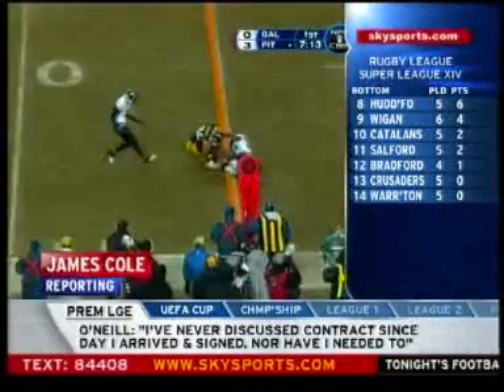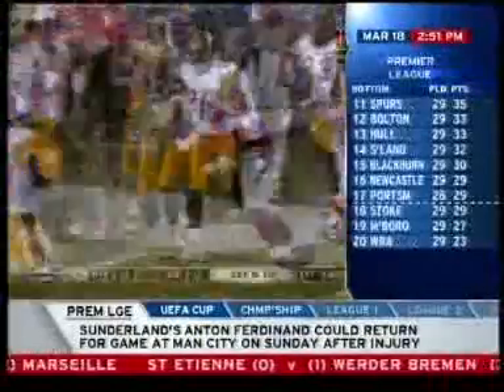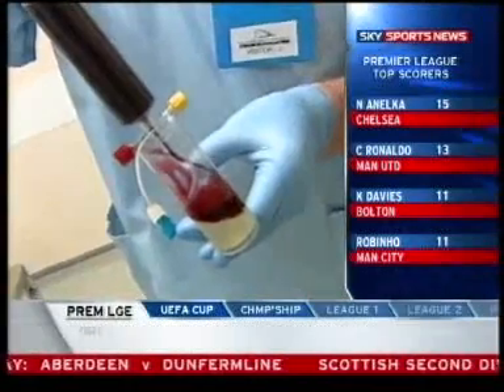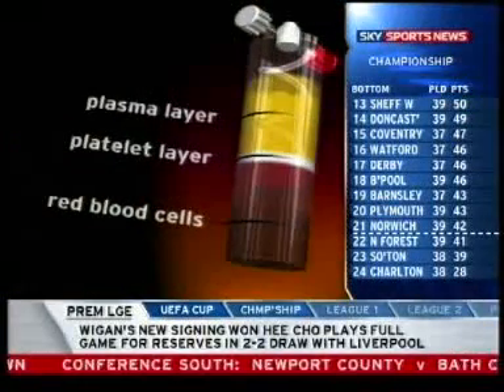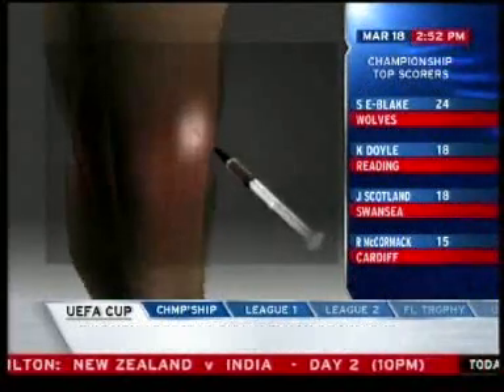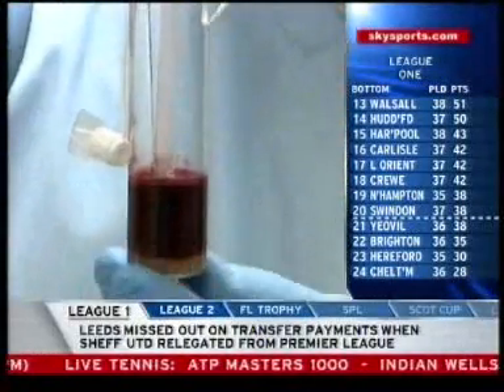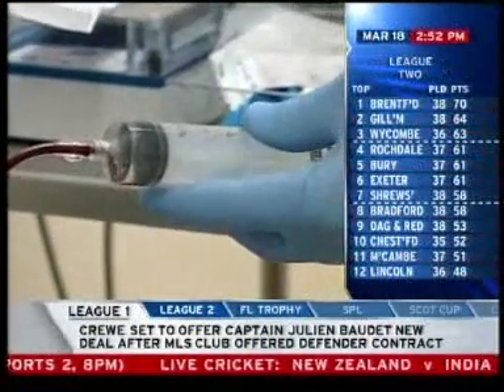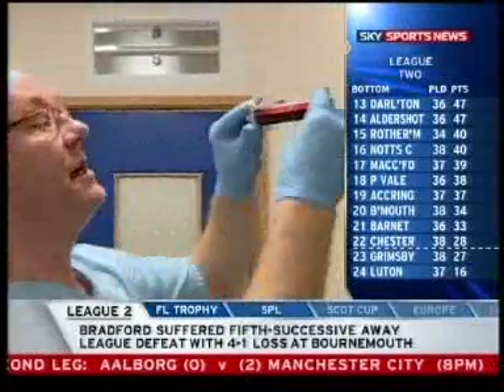Blood Spinning 090318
Platelet Rich Plasma (PRP) injections for athletes UK